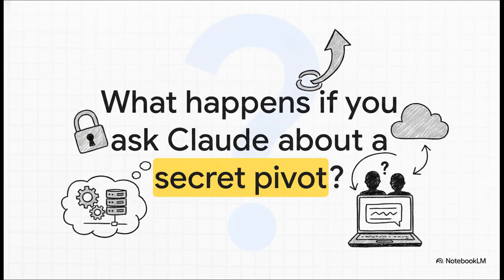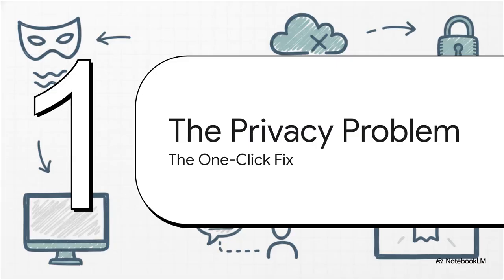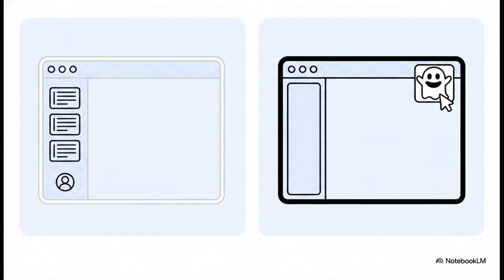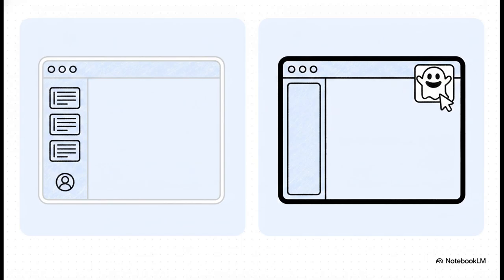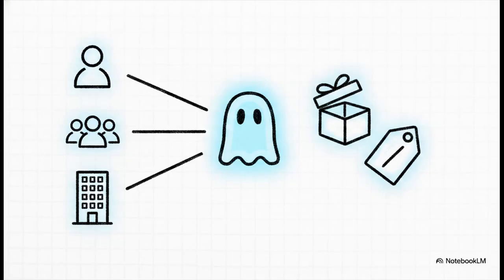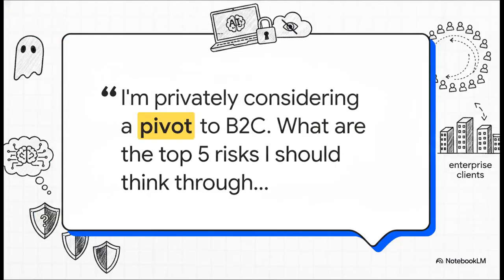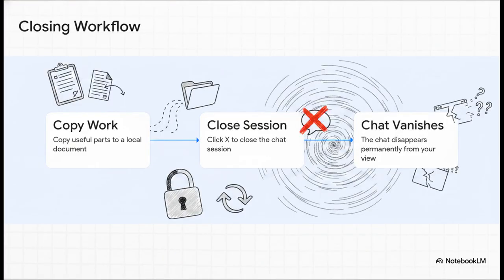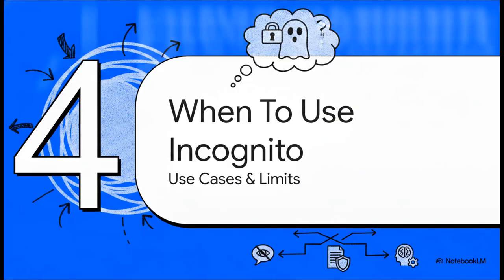Incognito Chats in Claude: Private Sessions That Skip Memory & History | Claude Master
Incognito conversations on claude.ai give you a temporary chat that stays out of your history, out of Claude's memory, and out of model training. In about three minutes you'll see exactly when to use it, what it actually hides, and the assumptions that quietly get people in trouble.

What you'll learn in this 3-minute guide:
• Start an incognito session and recognize the black border and label that confirm you're in one
• Decide when incognito is the right tool versus a regular chat or a Project workspace
• Avoid the common traps around deletion, employer visibility, and memory inside a single session
• Handle confidential inputs and outputs safely before closing the window